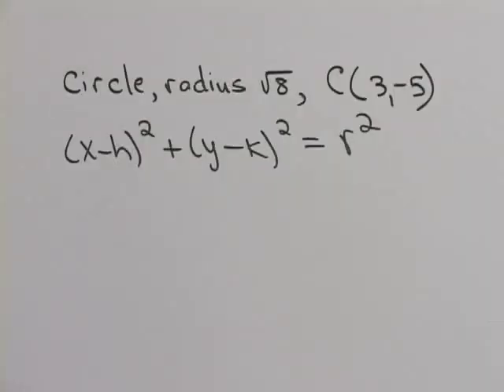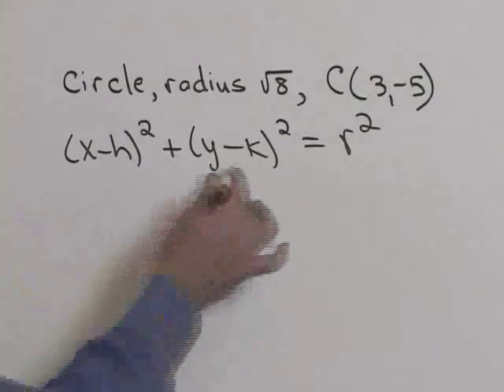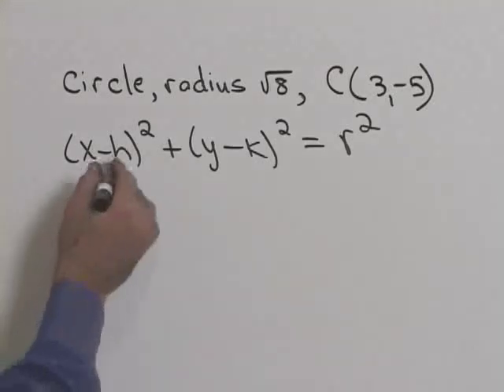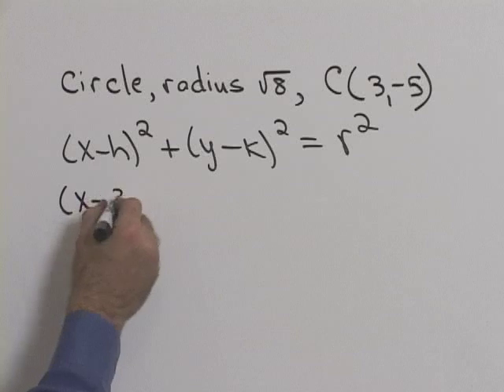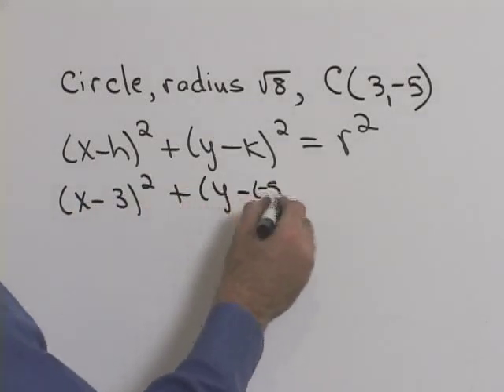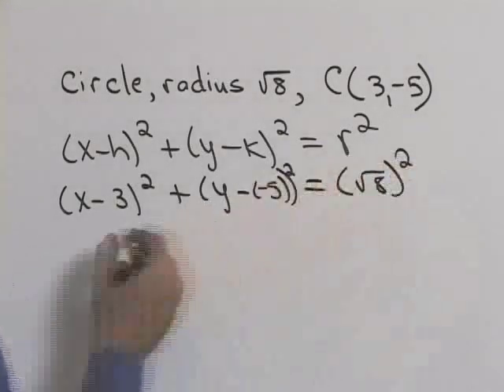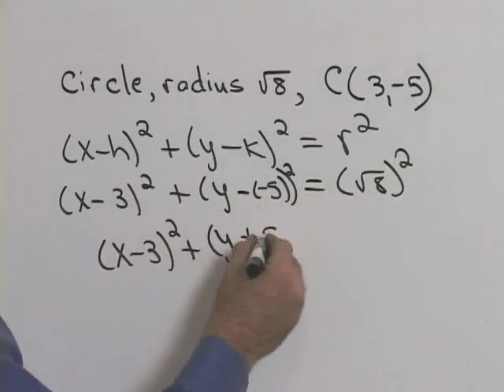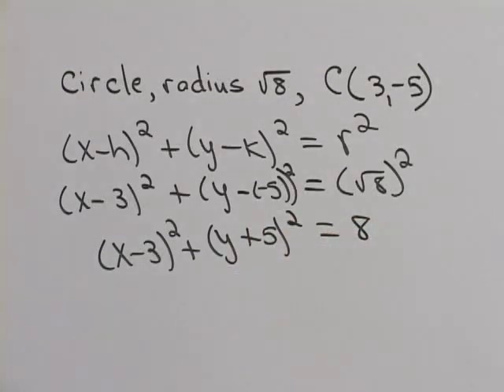Chapter Test Prep - Ch 10, Exercise 9